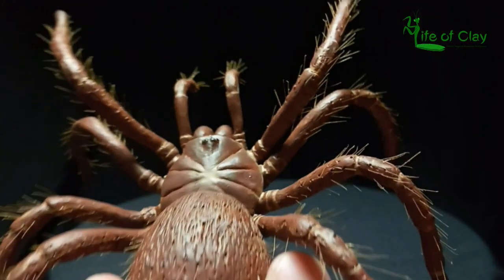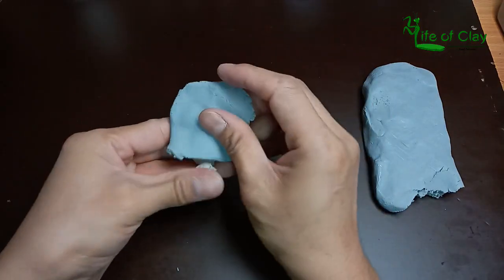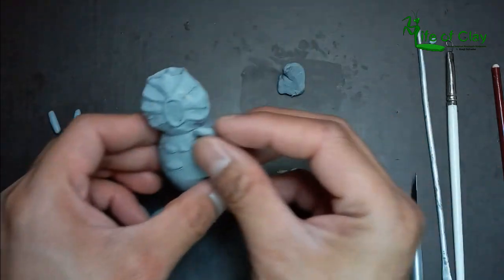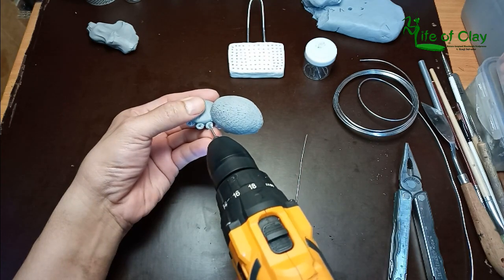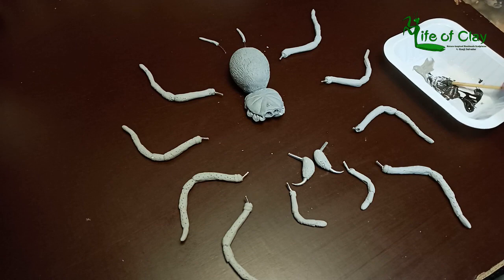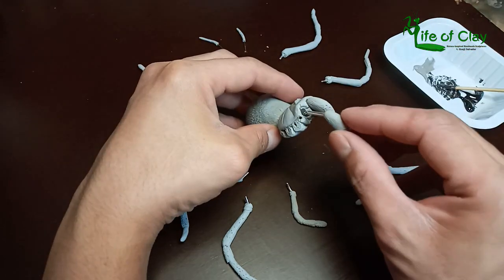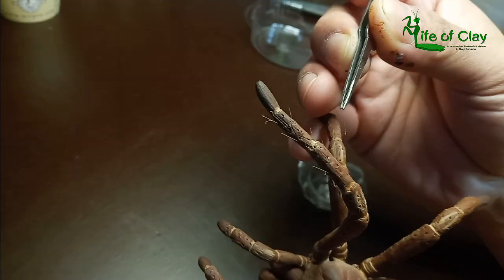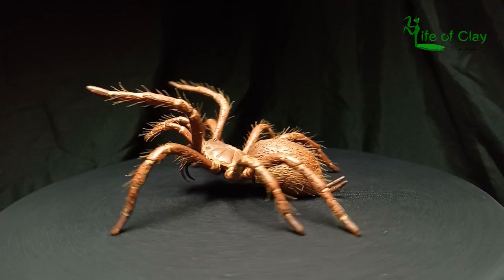Sculpting Goliath Birdeater (Theraposa blondi)_Polymer Clay_Life of Clay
Greetings everyone, Kenji here and this is life of clay, welcome back to my channel and also to all our new viewers out there, and today I will be making this Goliath Brideater ( Theraposa blondi ).

Goliath Birdeater theraposa blondi belongs to the Tarantula family Theraposidae.
found in Northern South America, it is the largest spider in the world by mass 175g and body length of 13cm or 5.1 inches. But it is second to the giant huntsman spider by leg span. Despites its name irt rarely preys on birds. Can live up to 15-25 years.

As one of their defence, they rub their abdomen with their hind legs and release hairs and cause severe irritants
to skin and mucous membrane. This urticating hairs is harmful to humans. They have gigantic fangs of 1.7 inches, they have venom but relatively harmless and yet still be careful for she can give you a nasty bite.

Another interesting creature I sculpted in Polymer clay, complex and painstaking and yet challenging to create.
I listed all the materials below and some of their uses.

These are the Materials I used:

Aluminium foil (armature)
Aluminium wire (1mm for legs )
Aluminium wires (3mm for body reinforcement and fangs )
Bronze wire (0.8 mm for spinnerets)
Sculpey original (body)
Sculpey premo (limbs)
2 parts Epoxy (as adhesive for limbs)
Nylon brush bristles (Fine hairs)
Regular clear glue (as adhesive for hairs)
Cotton string (tying the armature)
 Masking tape (wrapping the armature)

Folkart Acrylic Paints of:
Black
Burnt sienna
Burnt umber
Raw sienna
Titanium white
Red

Water-based Polyurethane Varnish
Mattle and gloss

And if you want to see more of my progress photos and other events, you can also VISIT my other SOCIAL MEDIA ACCOUNTS: